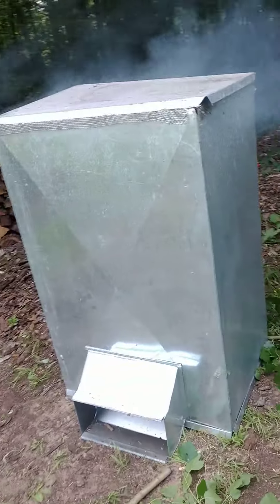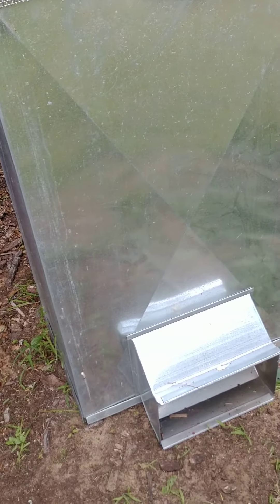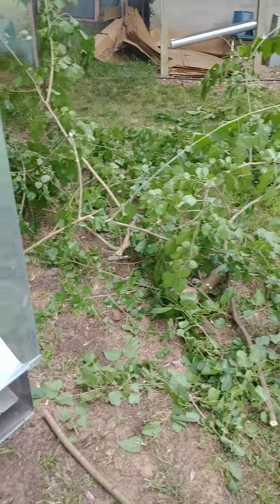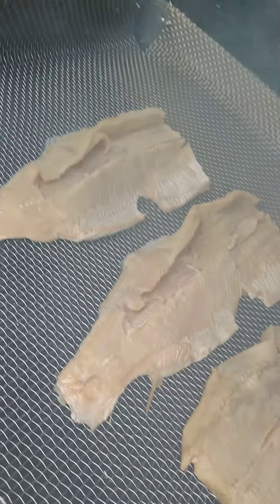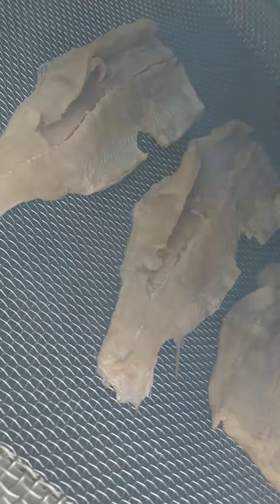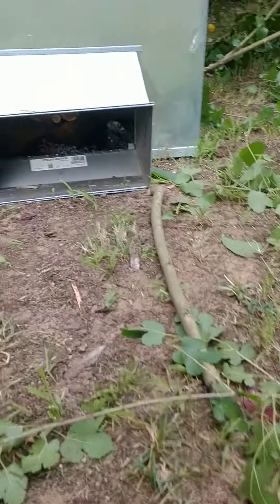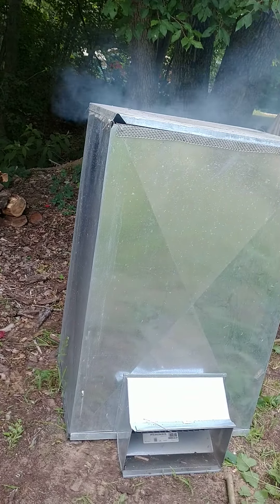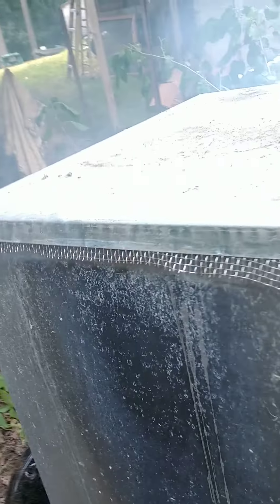August 3, 2020